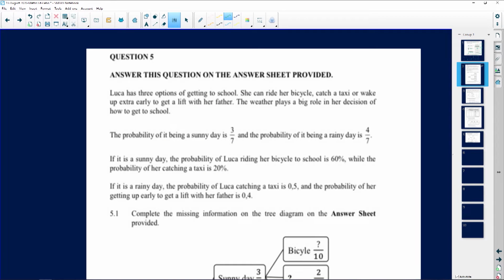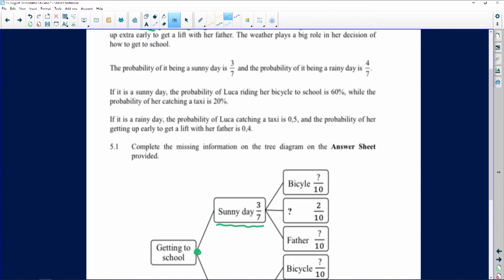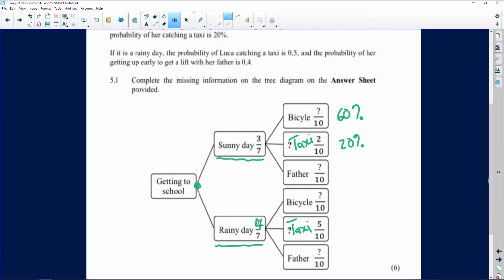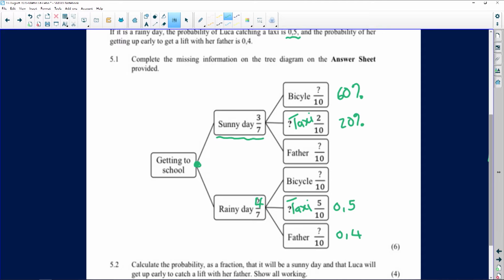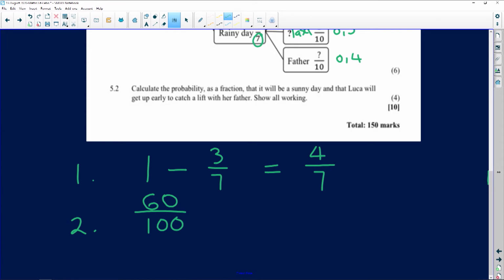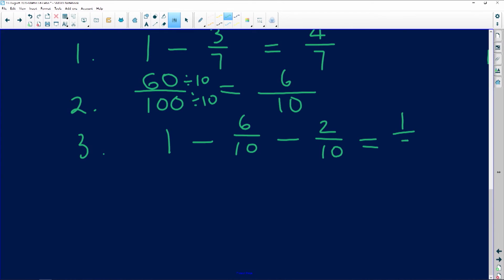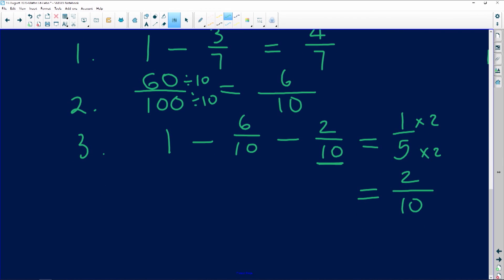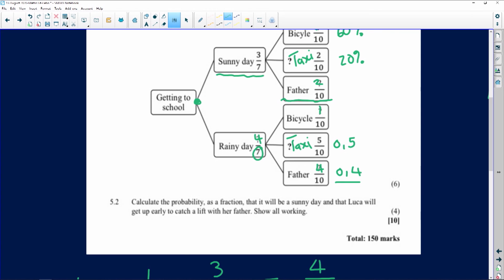Maths Literacy 2020: Tree Diagram 2